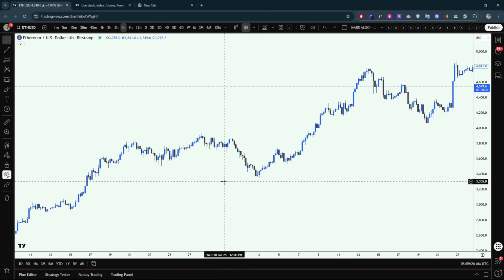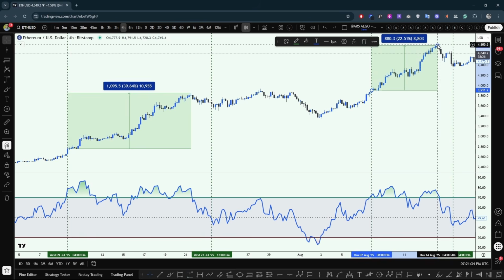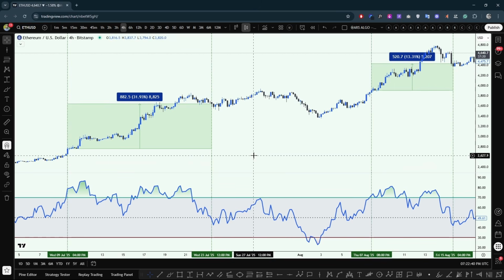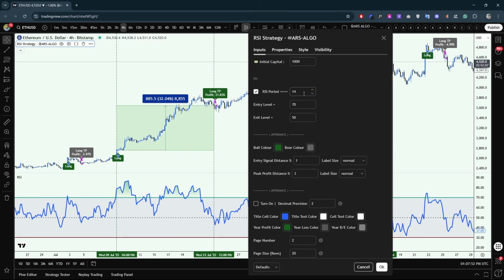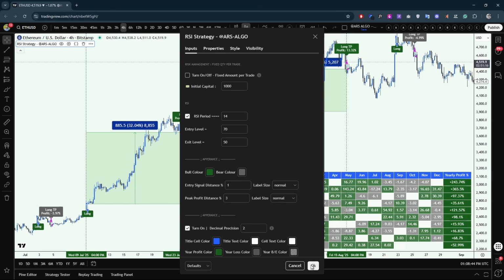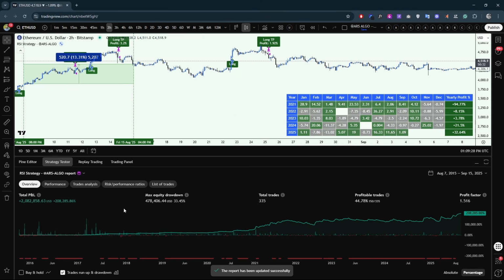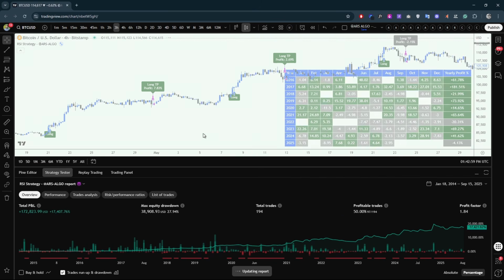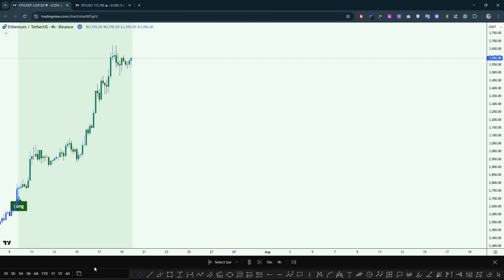Tested Secret RSI Strategy - (Profitable Every Year) | Best Tradingview Buy Sell Indicator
In this video, I will test one of my RSI Trading Strategy that give positive result almost every year. Generally we use RSI indicator  only focusing on overbought and oversold levels. But in this video , I will show you a different way so that we can catch strong movement with the RSI indicator.

I will code this RSI trading strategy into Pine Script and turn it into a Best TradingView Buy Sell Indicator. Then I will show you the becktest result of the tradingview buy sell indicator about which timeframe and pair is good for this RSI Trading Stratgey.

If you want to get a good RSI Trading Strategy and use the best TradingView indicator for consistent buy sell signals, this video is for you.

Timestamp :
00:00 Intro
00:24 Strategy Explain
00:51 Strategy Example
02.20 Strategy coding & basic overview
03:05 Result of ETHUSD
04:46 Result of BTCUSD
05:57 Conclusion